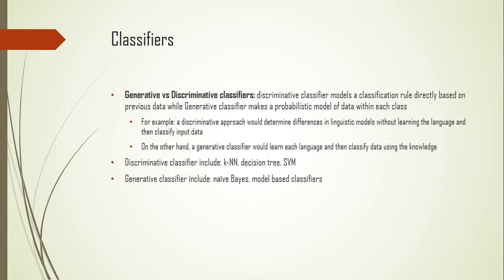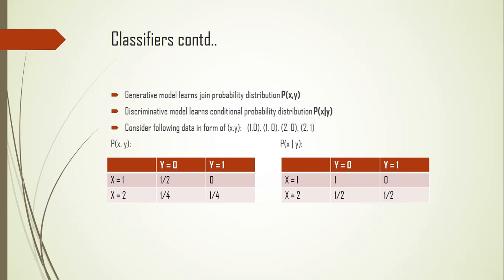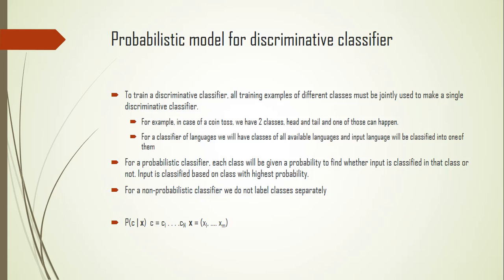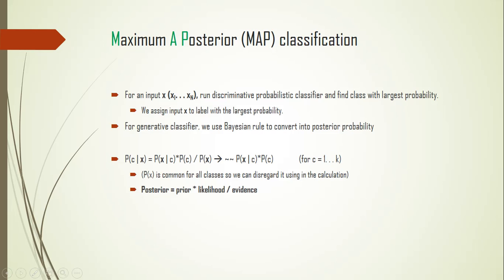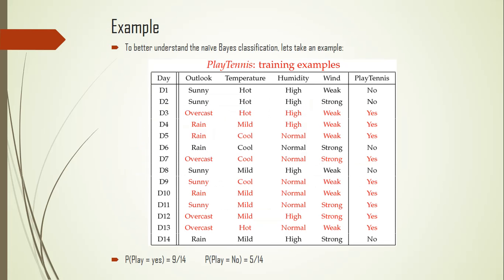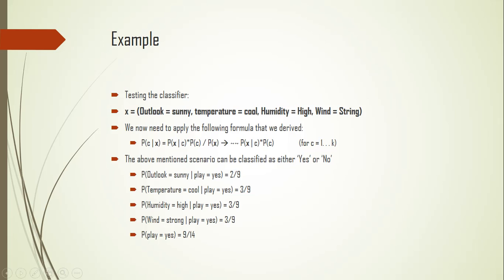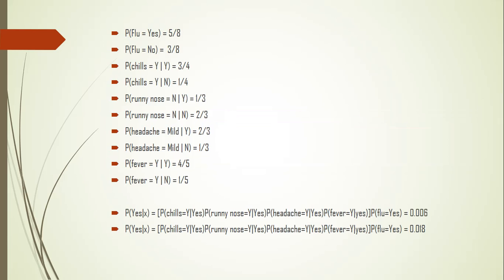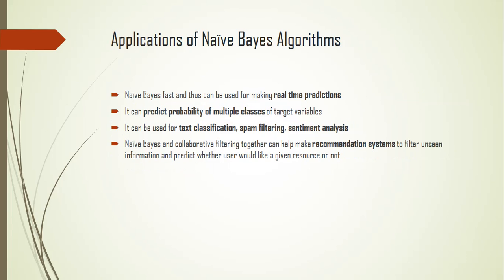videoL23_01_NaiveBayesClassifierIntro_01